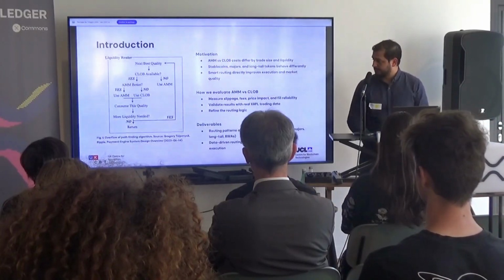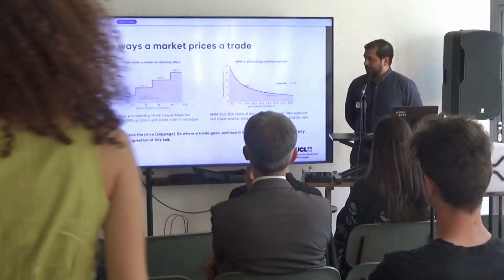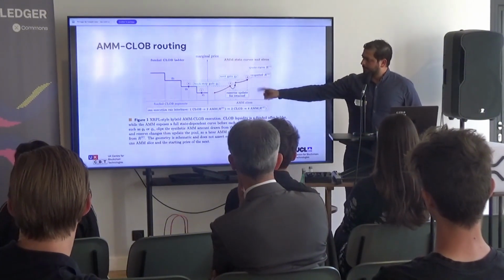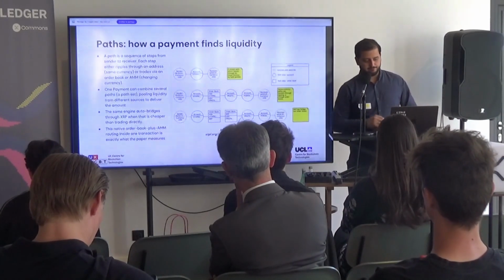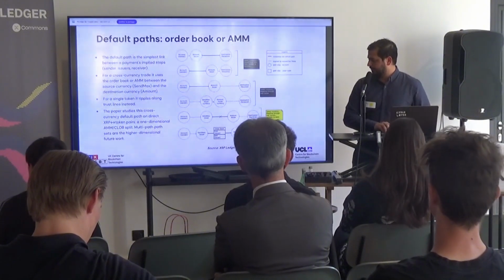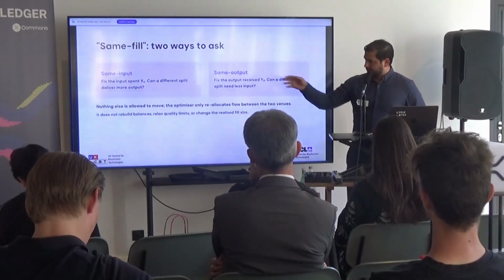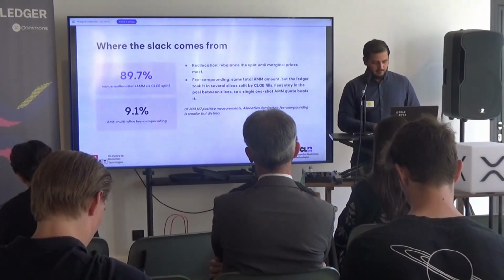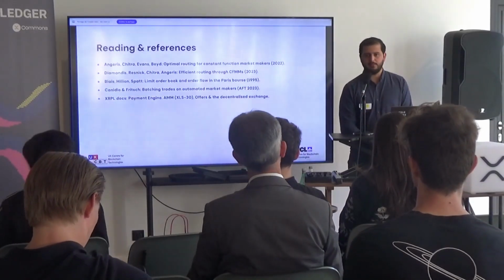Toward Better DeFi Routing: AMM and CLOB Optimization on the XRP Ledger, Keynote by Walter Hernandez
This keynote presentation was given by Dr. Walter Hernandez (Research Fellow, UCL) at the Blockchain Research Summit at XRPL Commons headquarters in Paris, in June 2026.